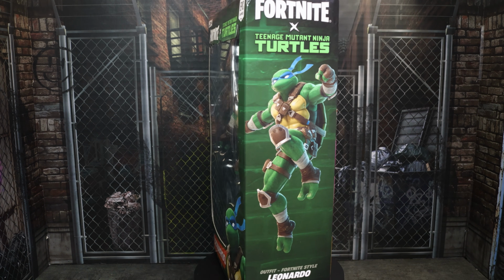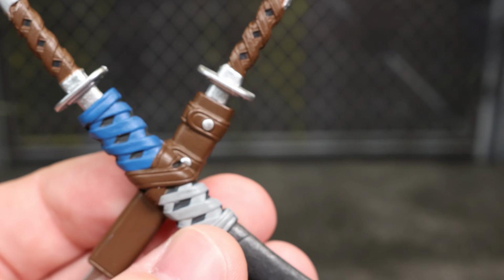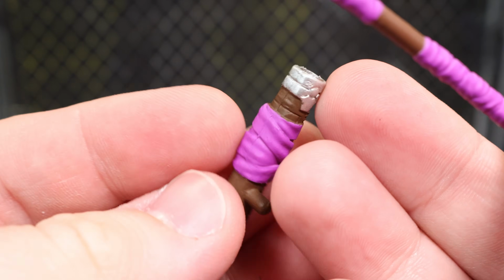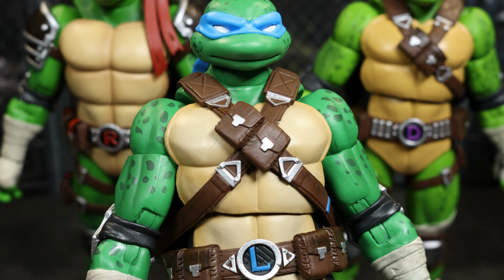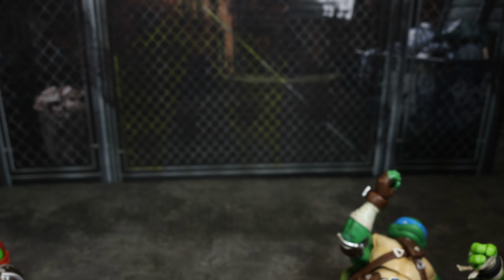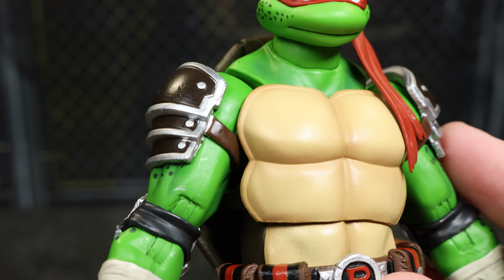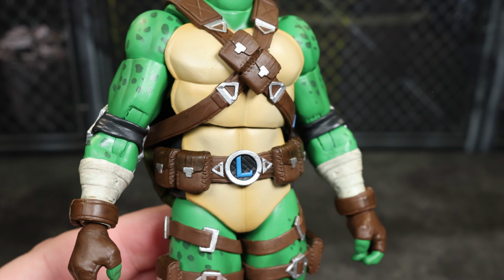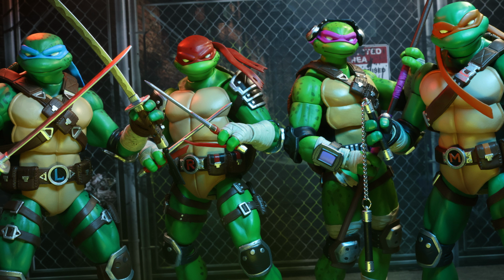NECA Fortnite X Teenage Mutant Ninja Turtles Leo, Raph, Donnie & Mikey Review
Today, we take a look at ALL FOUR of the brand new NECA Fortnite and TMNT crossover figures of Leonardo, Raphael, Donatello, and Michelangelo.

Chapters
0:00 Intro & Packaging
2:25 First Impressions
2:58 Emote Codes
3:38 Accessories
12:19 Overall Detail
18:33 Leo's Detail
20:45 Raph's Detail
22:38 Donnie's Detail
23:47 Mikey's Detail
24:44 Articulation
27:30 Size Comparisons
28:19 Photo & Final Thoughts

First to market at Target and I'll try to add other links later:
Leo:

Add me on Fortnite: TFNUT123